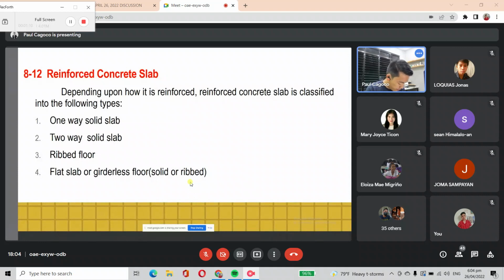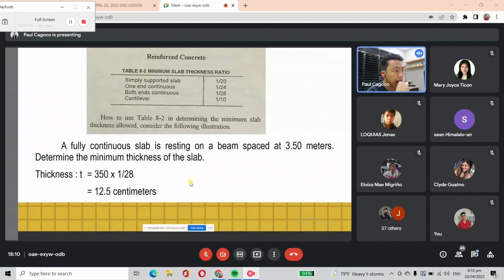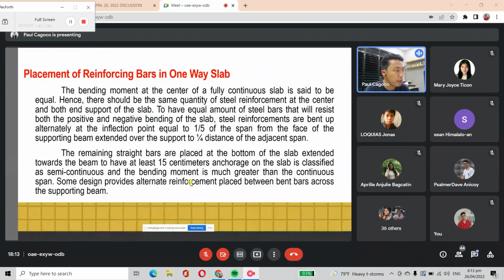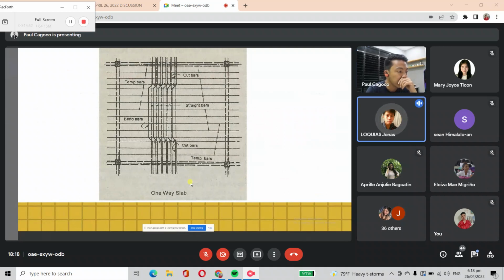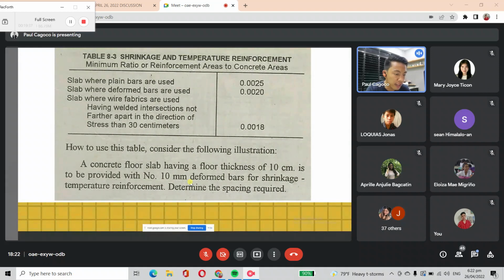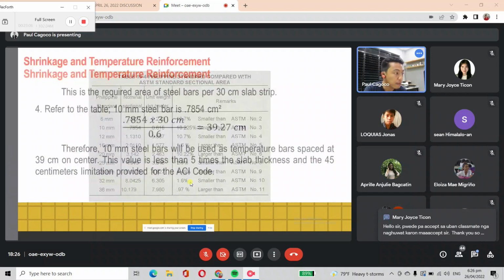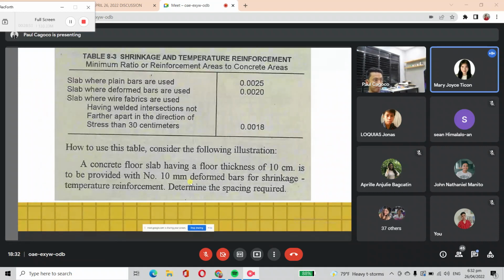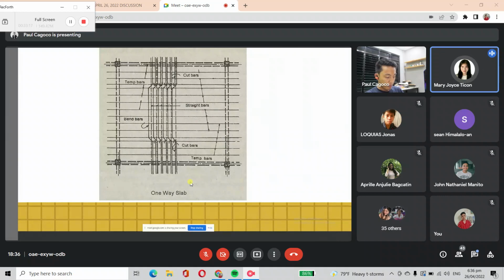building tech april 26 20220426180314